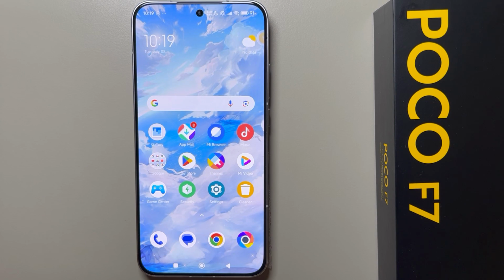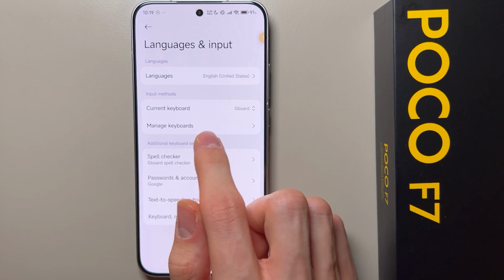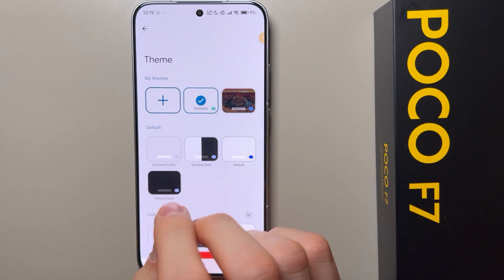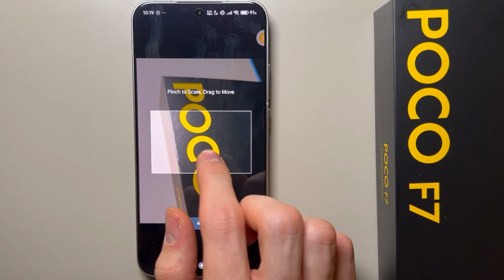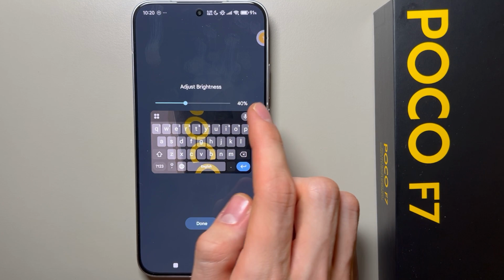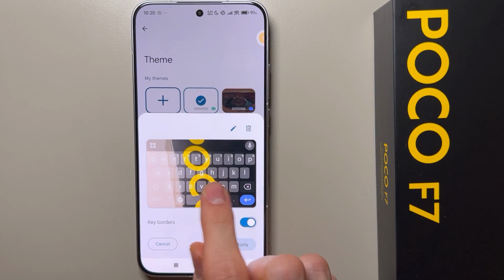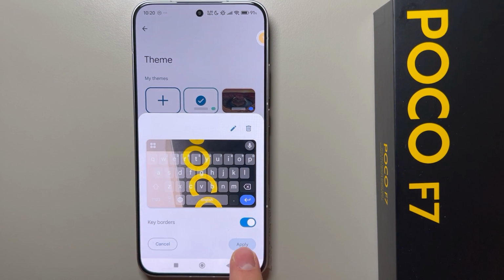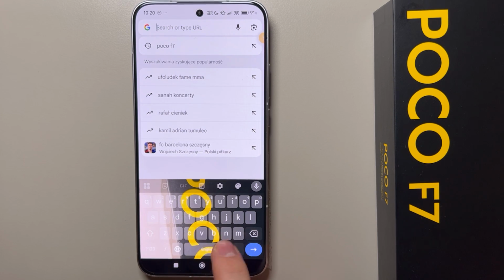POCO F7: How to Set Up Custom Keyboard Theme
In this video, I’ll show you how to set up a custom keyboard theme on your POCO F7. Personalizing your keyboard adds a unique touch to your typing experience on the POCO F7. Follow these simple steps to choose and apply a custom keyboard theme on your POCO F7 for a more stylish and comfortable feel.

I'll do my best to reply promptly and assist you.